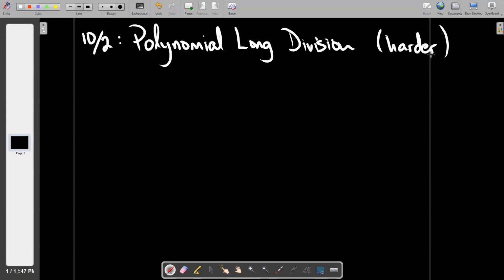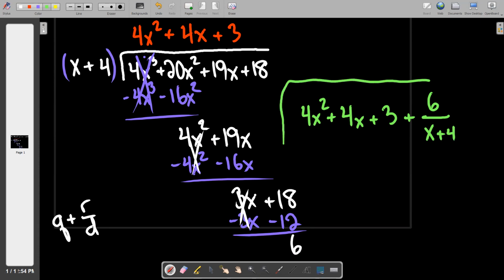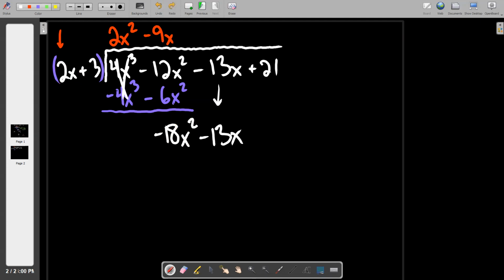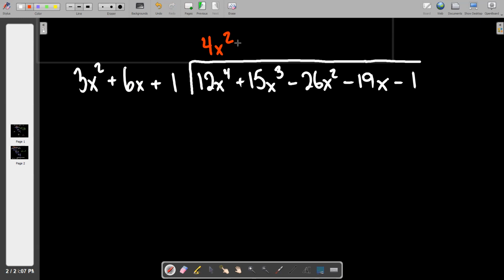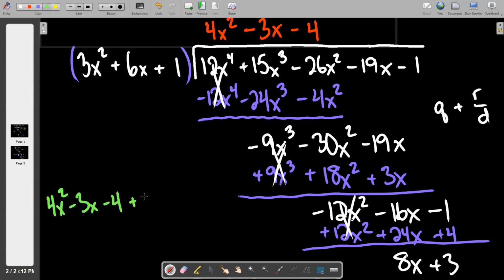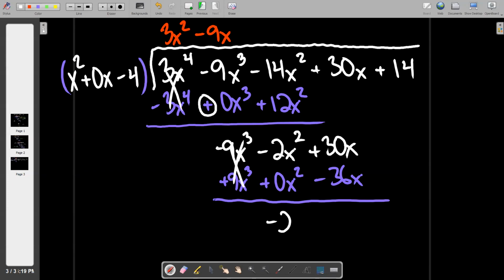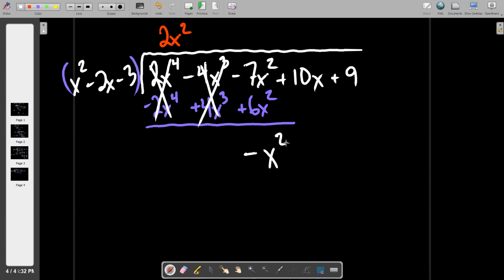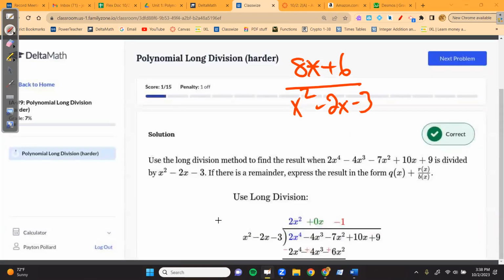Polynomial Long Division (harder)